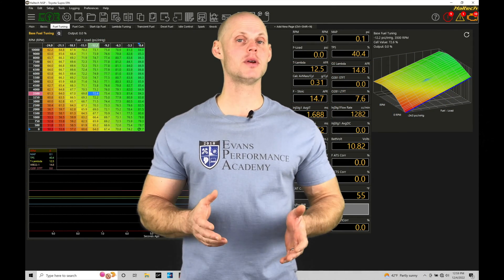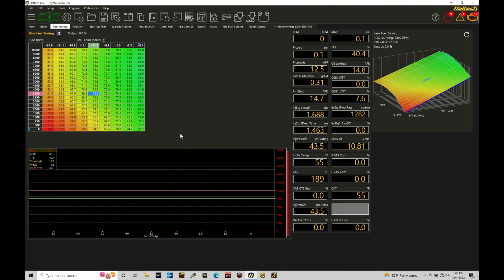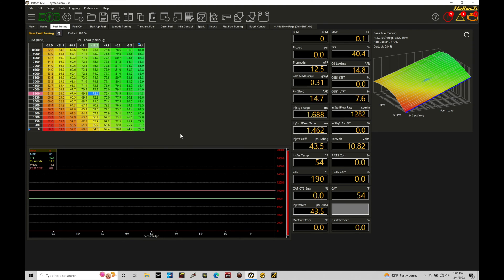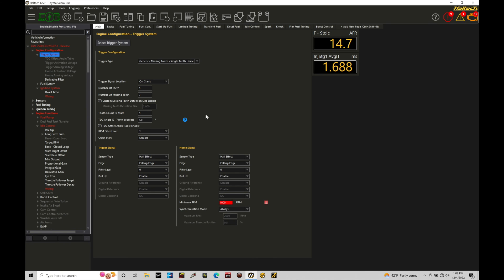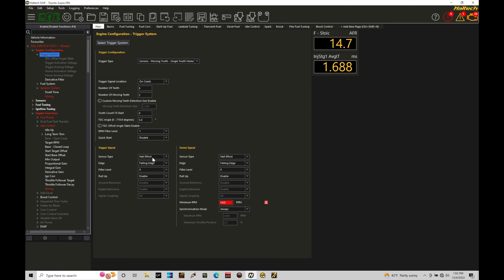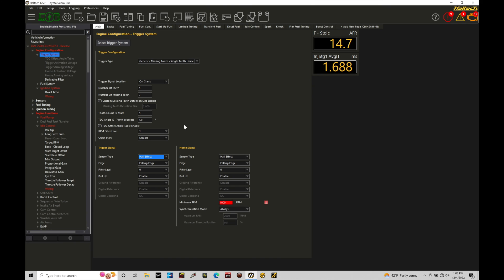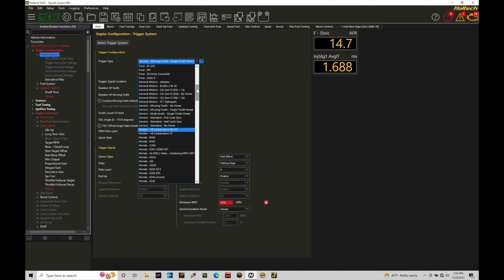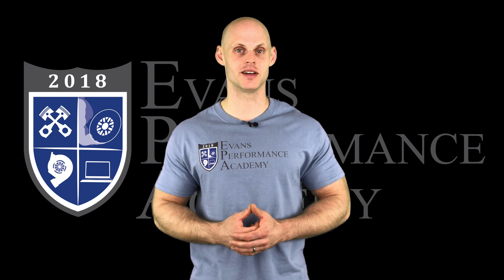Haltech Elite NSP Training Part 16: Hall Effect Trigger / Home Sensors | Evans Performance Academy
Haltech Elite NSP Training Course Part 16: Hall Effect Trigger / Home Sensors breaks down how to program hall effect home and trigger sensors within the NSP software.  We learn how to utilize the oscilloscope feature to help with programming.